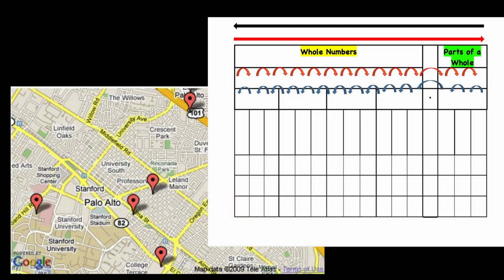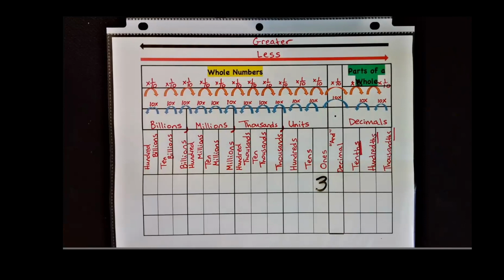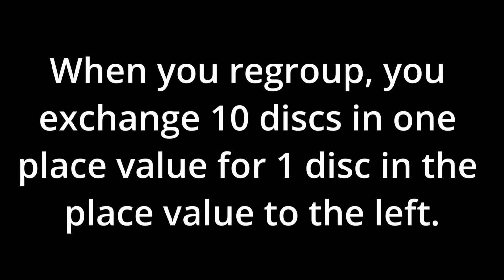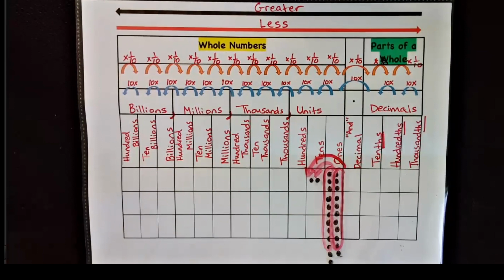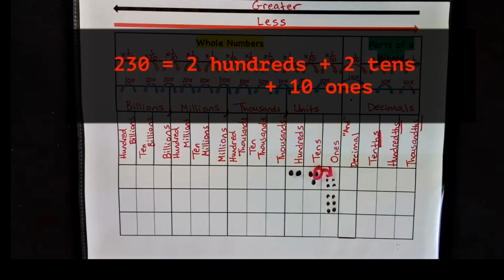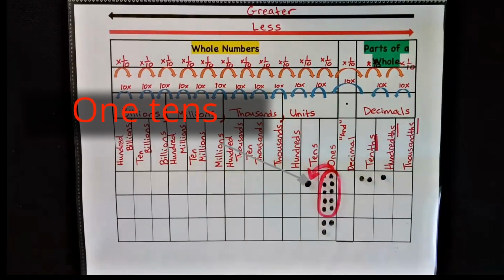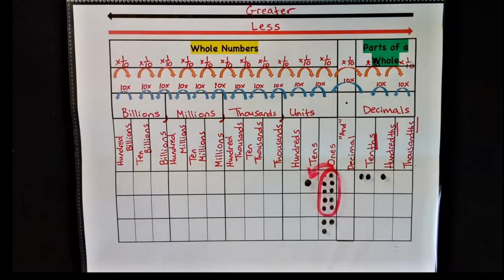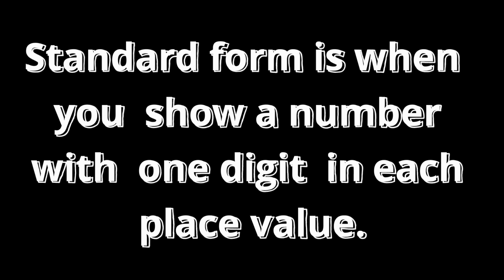Place Value Series: Values of Digits (Episode 2)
A place value chart can help us understand how the values of digits within a number can be represented in different ways.  We can do this by regrouping and decomposing discs that represent digits on our place value chart.  One way to represent a number is called the standard form.